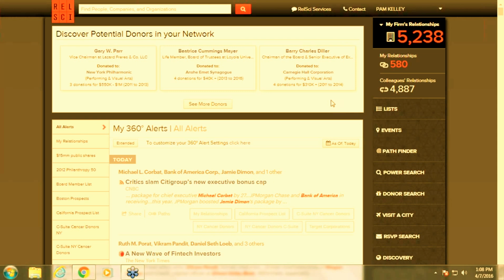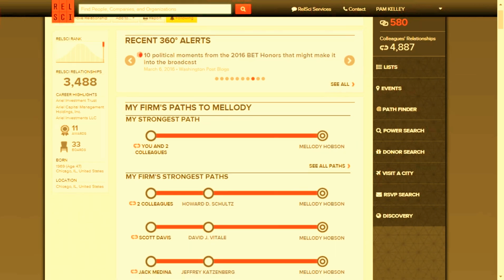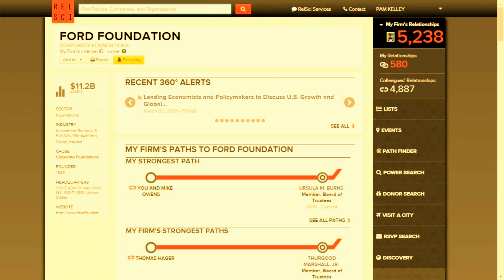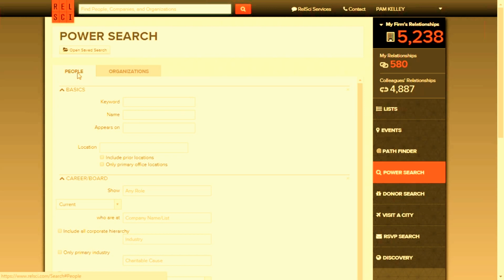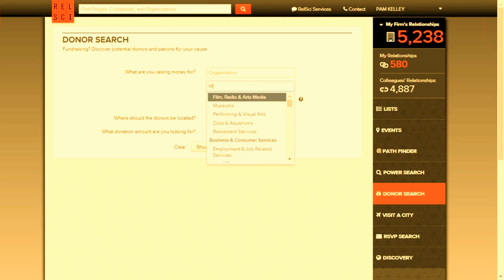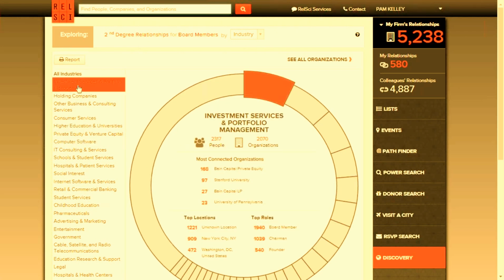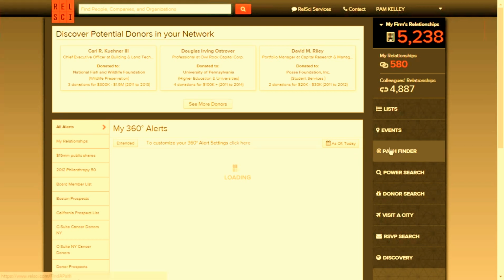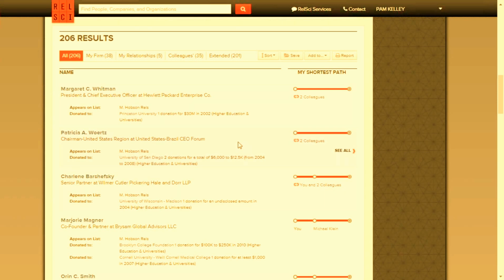RelSci NPO Webinar 4/7/2016